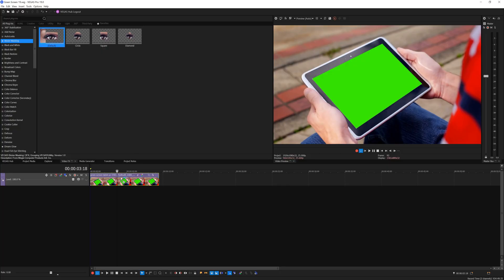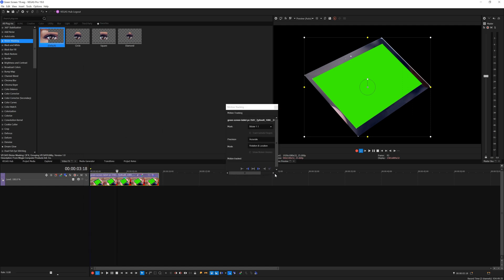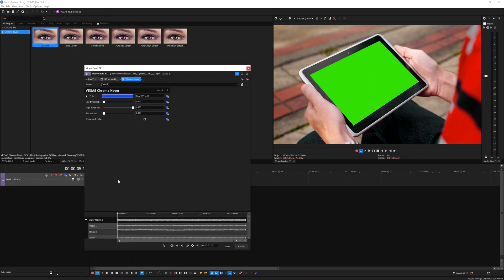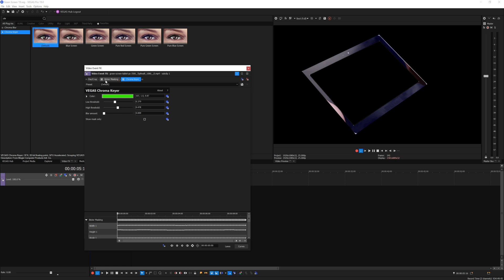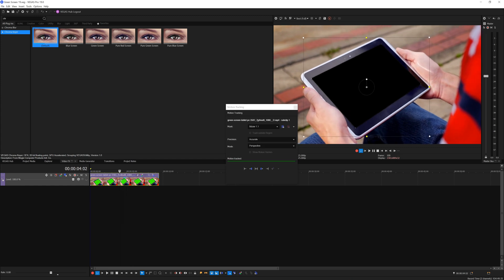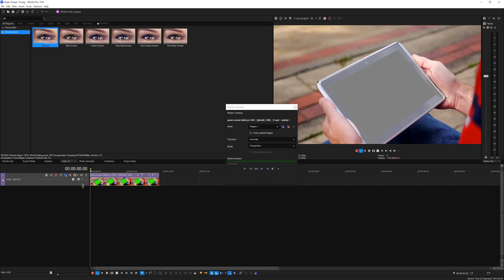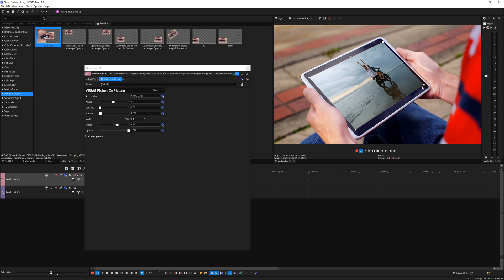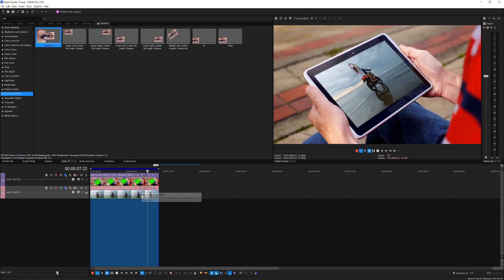How to precisely key out Green Screen Video | VEGAS Pro (1 min Tutorial)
In this tutoial video you will learn on how to properly key out a green screen footage only using native VEGAS Pro plugins. It's super easy and the result is amazing!

Feeling generous?